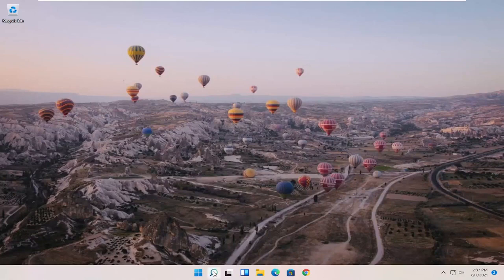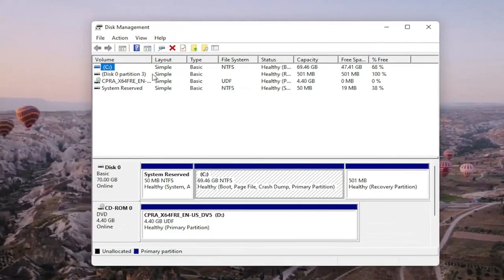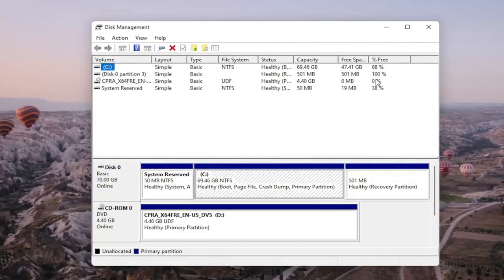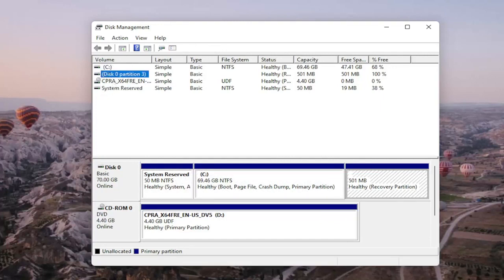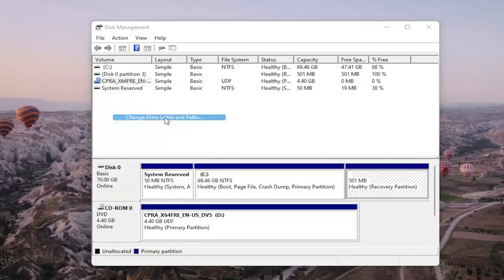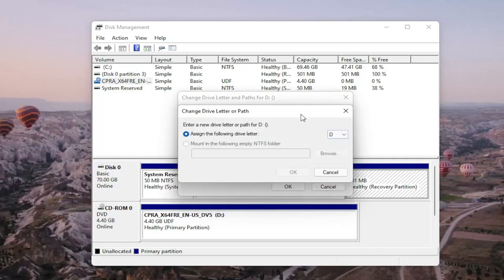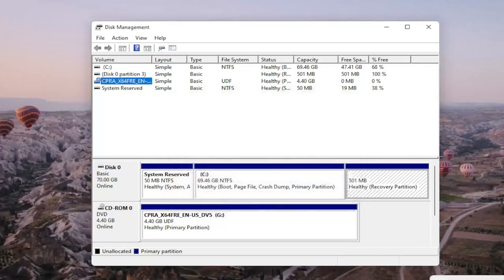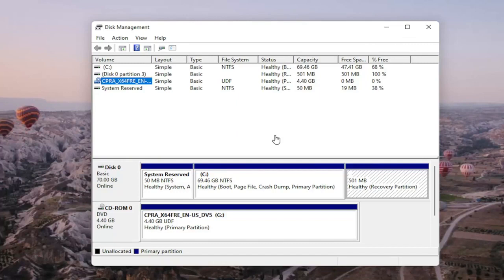Ổ cứng mới mua gắn vào mà chả thấy đâu Windows 11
Windows 11 - Cách kích hoạt ổ cứng mới và ổ SSD không hiển thị

Đôi khi PC của chúng tôi không thành công hoặc chỉ từ chối nhận dạng Ổ cứng ngoài ngay cả sau khi xác nhận kết nối thành công. Sự cố chủ yếu xảy ra khi trình điều khiển thiết bị bị hỏng hoặc lỗi thời. Những vấn đề như vậy có thể khá phức tạp để khắc phục. Bạn có thể mất hàng giờ nhưng không tìm ra giải pháp. Hãy thử các cách giải quyết này và xem liệu sự cố Ổ cứng ngoài không được phát hiện trong Windows 11/8/7 có được giải quyết hay không.

Tại sao ổ cứng gắn ngoài của tôi không hiển thị trên máy tính của tôi?

Nếu ổ cứng ngoài của bạn vẫn không hoạt động, thì bạn có thể rút phích cắm của nó và thử một cổng USB khác. Nếu thiết bị được cắm vào cổng USB 3.0, bạn có thể thử cắm thiết bị vào cổng USB 2.0. Trong trường hợp, nó được cắm vào một bộ chia USB, sau đó hãy thử cắm nó trực tiếp vào PC để thay thế và xem cách đó có hoạt động hay không.

Các vấn đề được giải quyết trong hướng dẫn này:
ổ cứng không hiển thị nhưng được phát hiện
ổ cứng bổ sung không hiển thị máy tính của tôi
ổ cứng không hiển thị quản lý đĩa
ổ cứng không hiển thị dell
ổ cứng không hiển thị diskpart
ổ cứng không hiển thị trong khi cài đặt windows 11